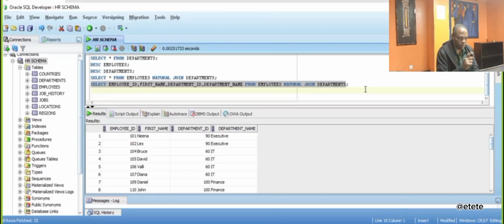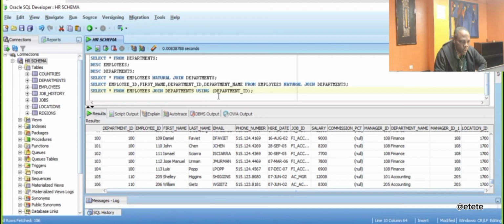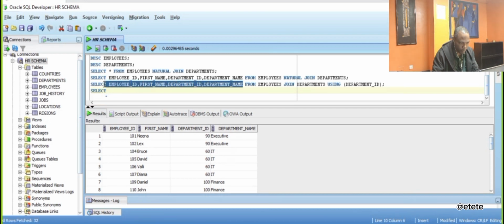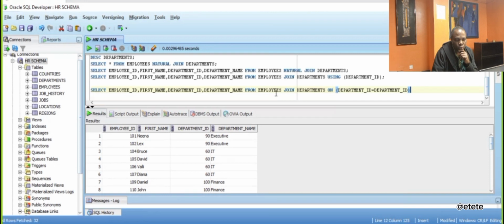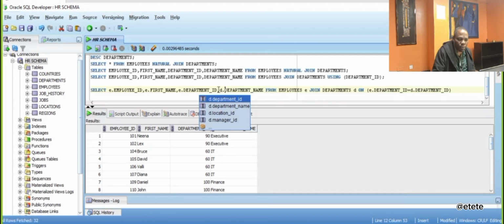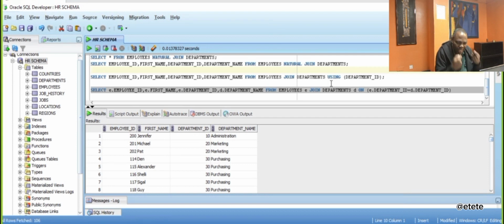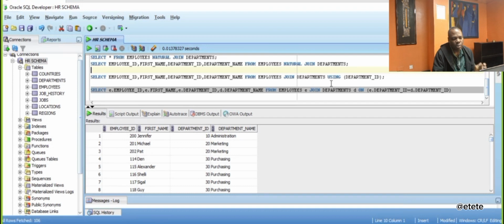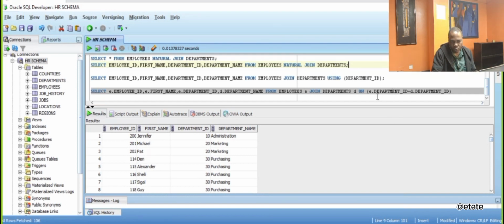Joining tables through USING and ON clause in SQL LSL pt38.